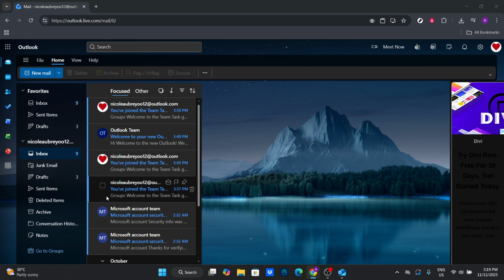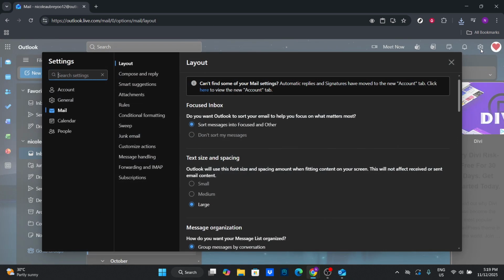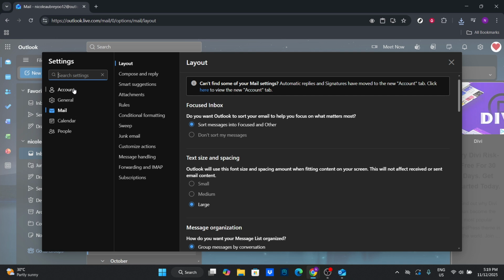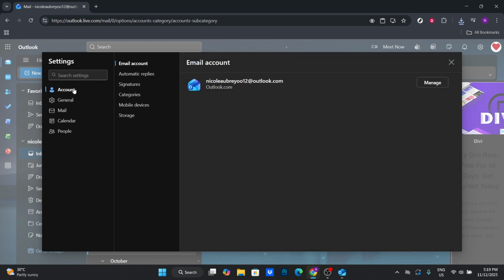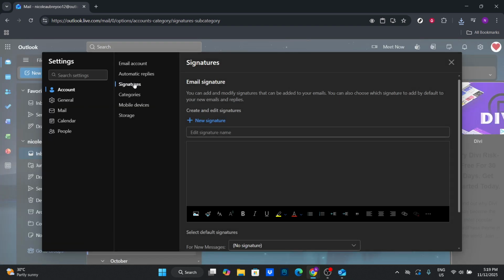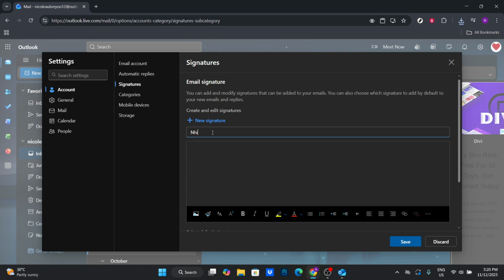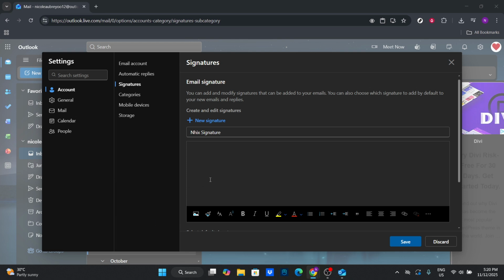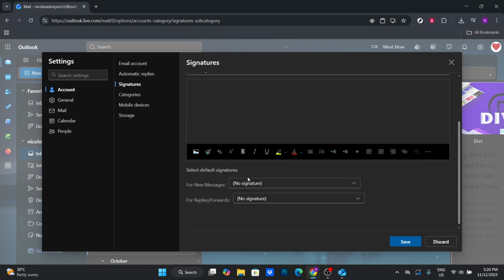How To Change Signature On Microsoft Outlook Fast 2025 Guide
Want to add a personal or professional touch to your emails? 🖋️ In this video, I’ll guide you step-by-step on how to change your email signature in Microsoft Outlook (2025) — quickly and easily!

💡 What You’ll Learn in This Video:

How to create or edit an email signature

Adding images, links, and formatting

Setting default signatures for new and reply emails

✅ Perfect for professionals, freelancers, and businesses who want to brand their emails and save time!